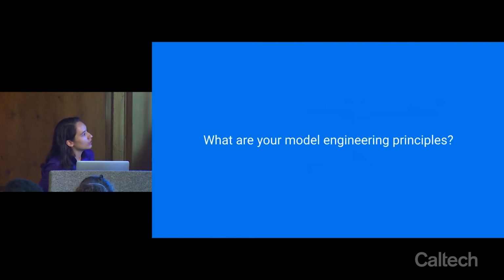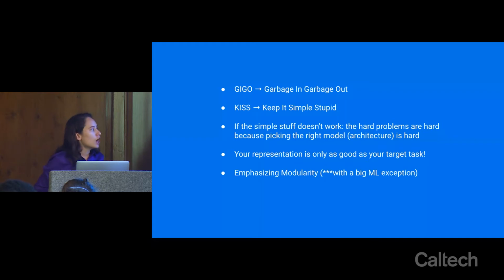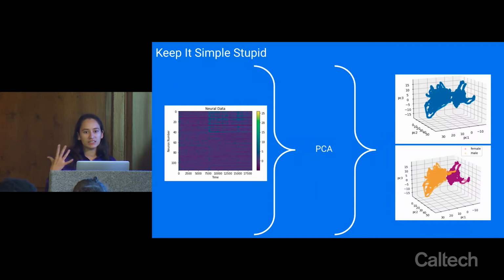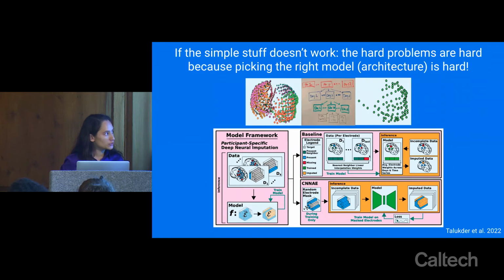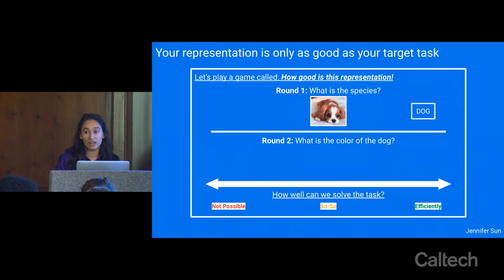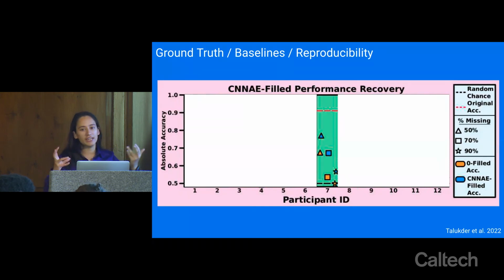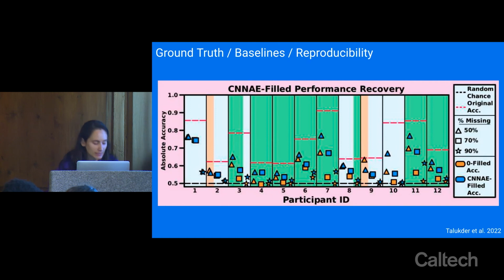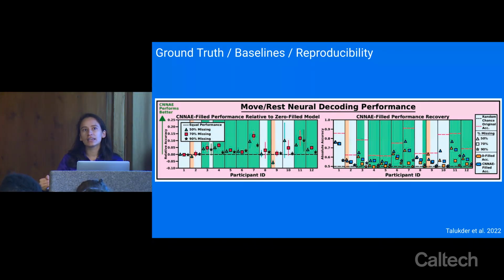Day 6: Methods Lecture: Bring Your Own Data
Day 6 of the Data Science and AI for Neuroscience Summer School is presented by Sabera Talukder, Chen Graduate Fellow; National Science Foundation Graduate Fellow, Yue lab, Caltech.
Introductory Lecture: Bring Your Own Data